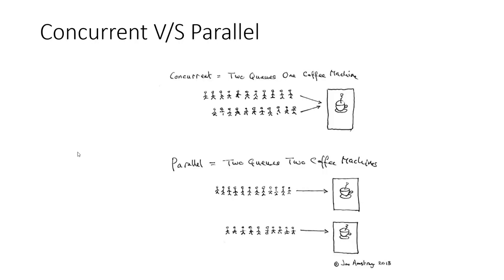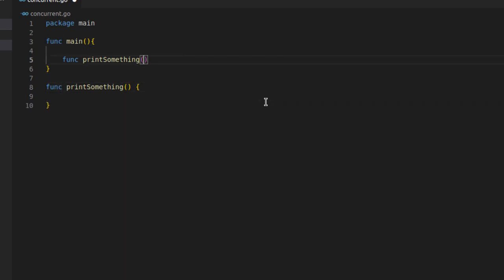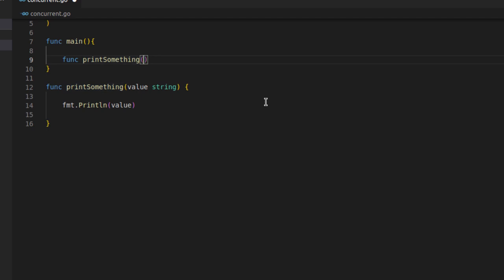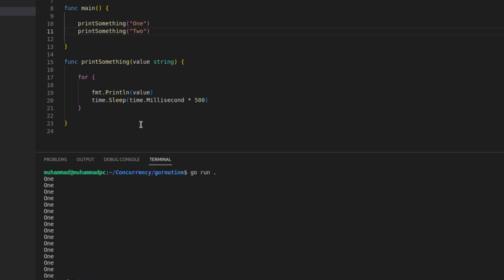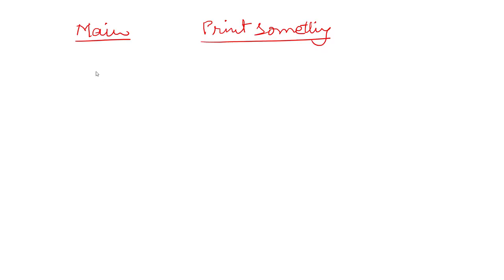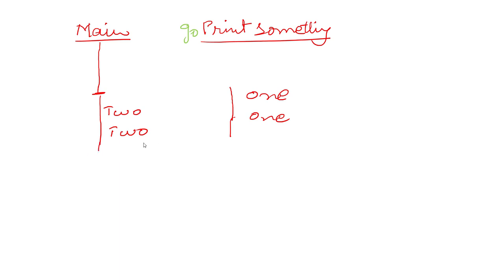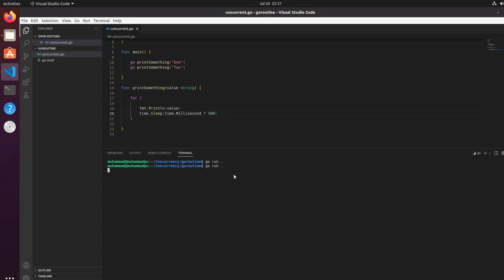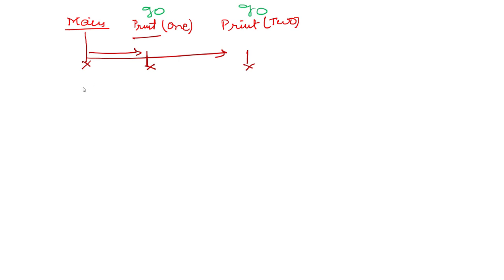1. Go Concurrency : Go Routine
Lets discuss go routine with code examples